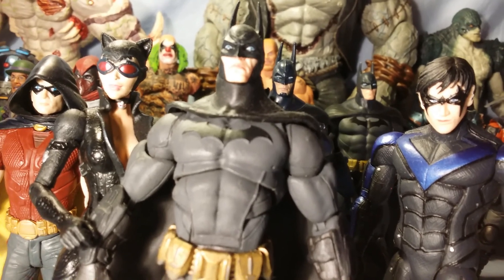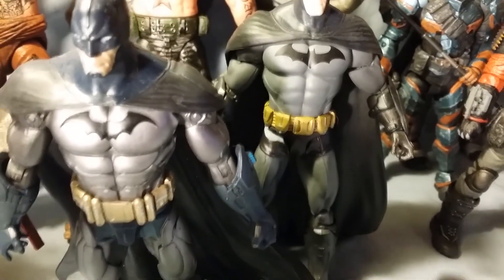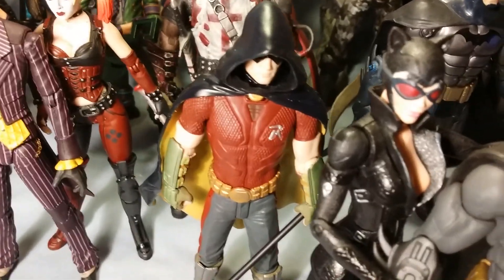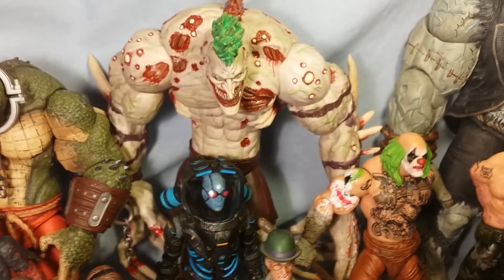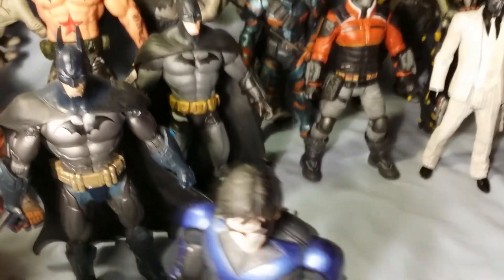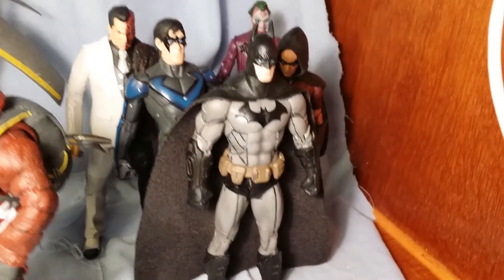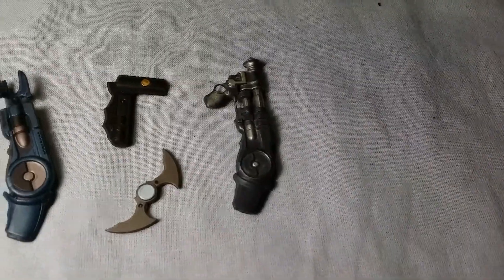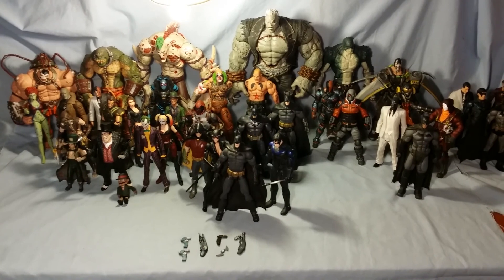Show and Tell! Batman Arkham Games Figure collection